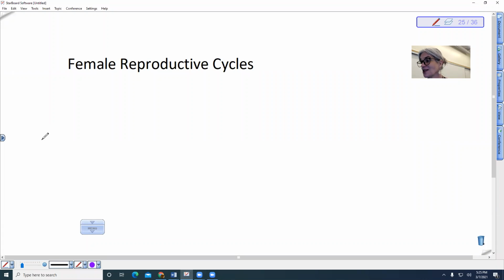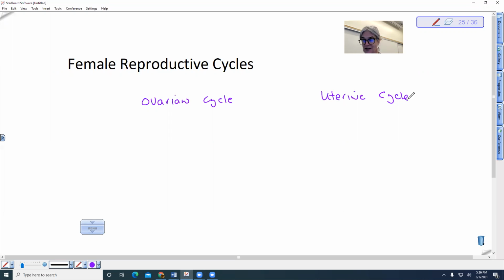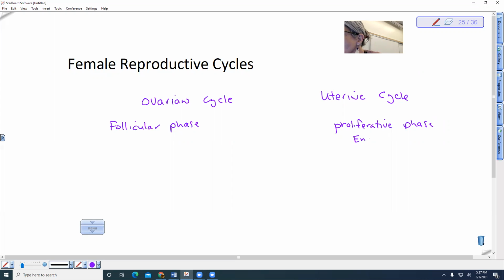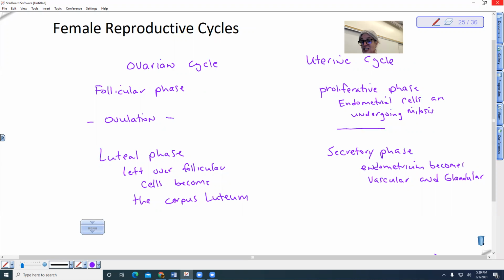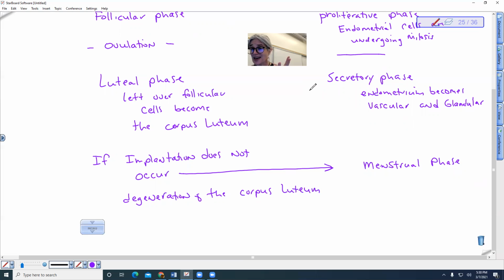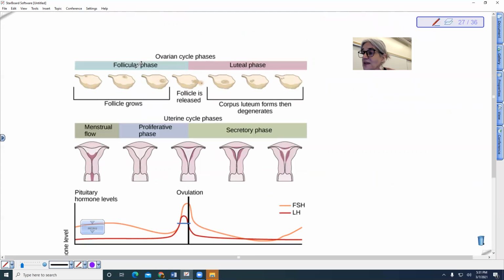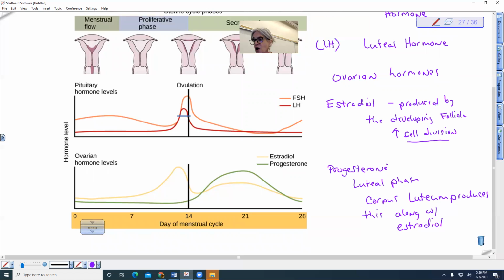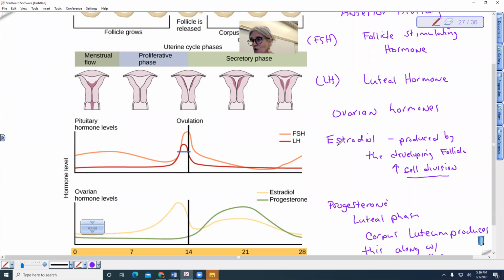Female Reproductive Cycles